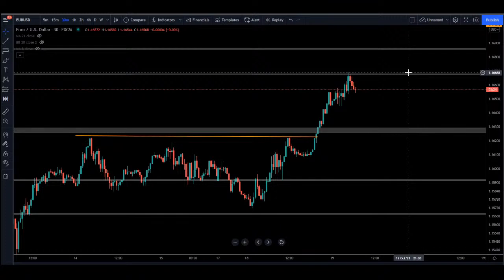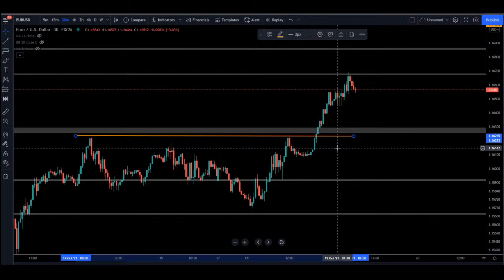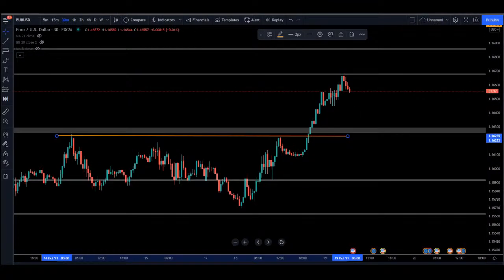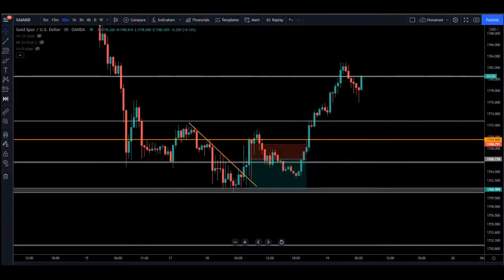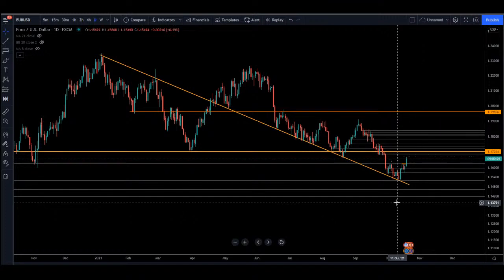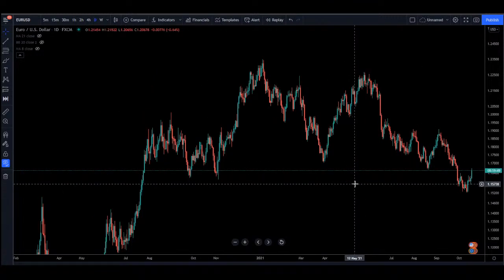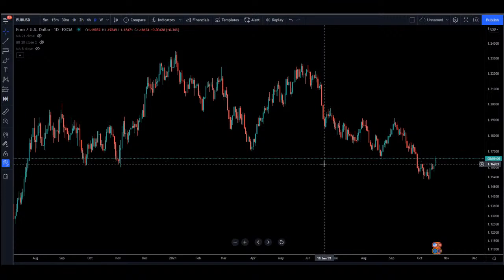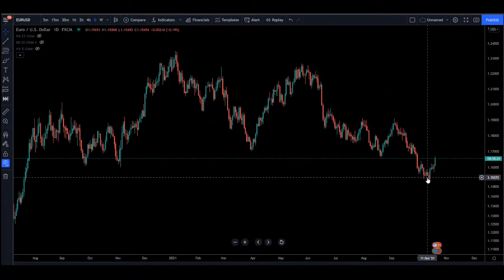Live Forex Trading NY Session Oct 19 2021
Post charts to get feedback.